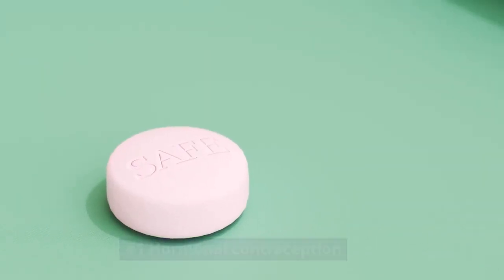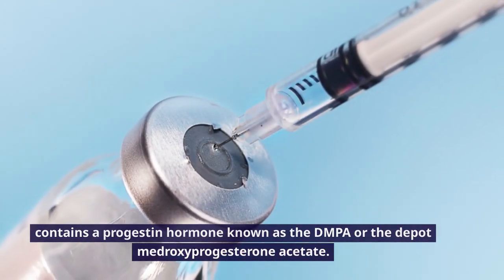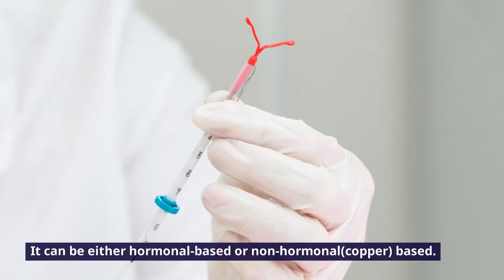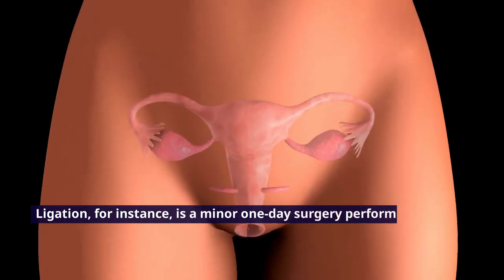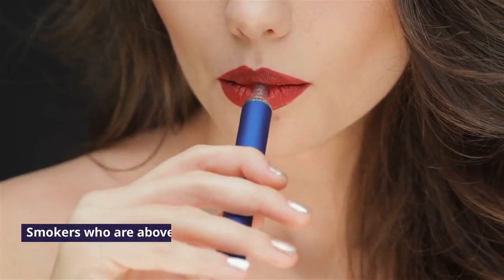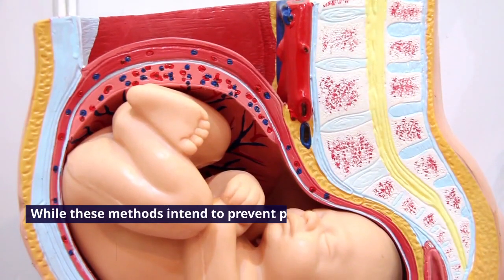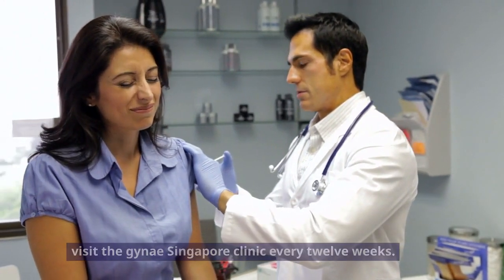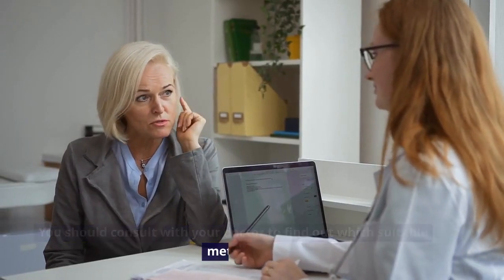Choosing the Right Contraceptive Method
Looking for guidance on choosing the right contraceptive method? Look no further! This informative video is your ultimate resource for making an informed decision about contraception.

Navigating the world of contraceptive options can be overwhelming, but we're here to help. In this video, we provide comprehensive information on various contraceptive methods, their effectiveness, and their suitability for different individuals.

It is crucial to seek guidance from a trusted gynecologist in Singapore or a qualified healthcare professional to discuss your individual requirements and determine the most appropriate contraceptive method for you. Remember, personalized advice from a medical expert is essential in making the best decision for your unique circumstances. for professional care.

Check this article about what you need to prepare prior to family planning.